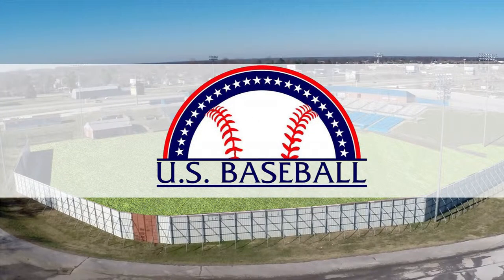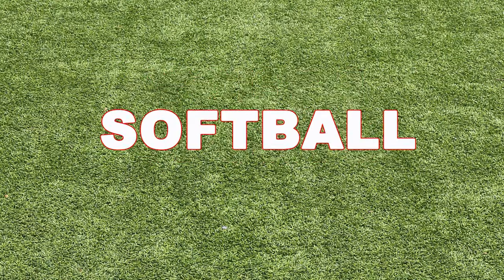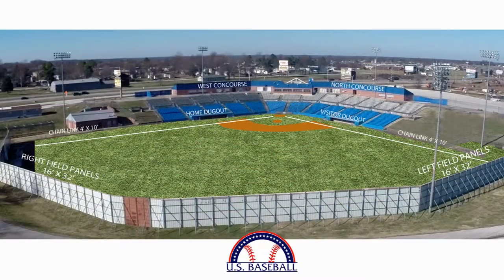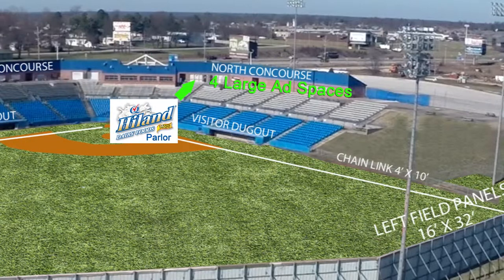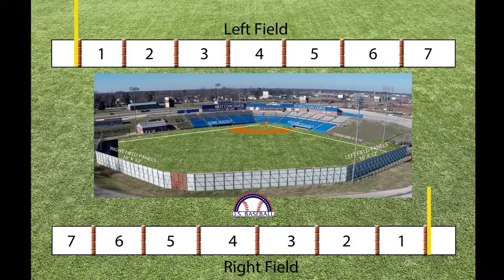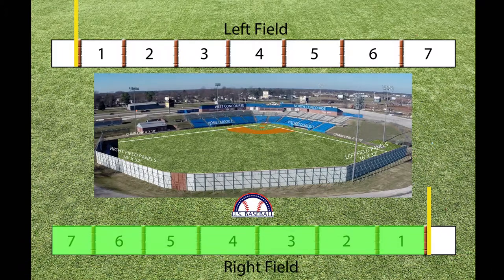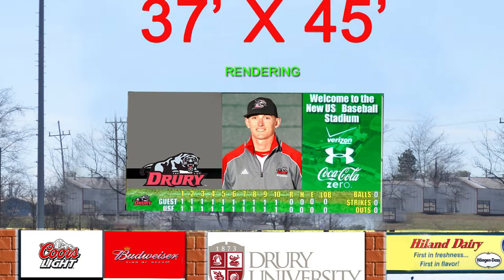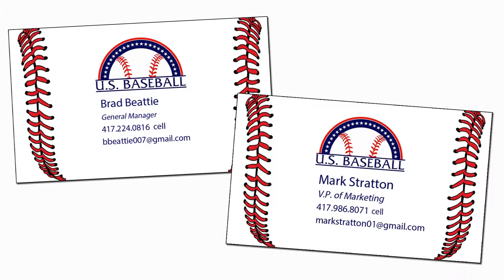U.S. Baseball, Ozark, Missouri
U.S. Baseball, home of Show Me Collegiate baseball league.